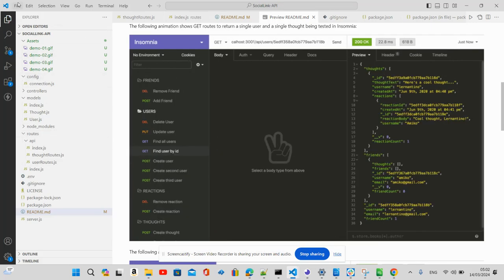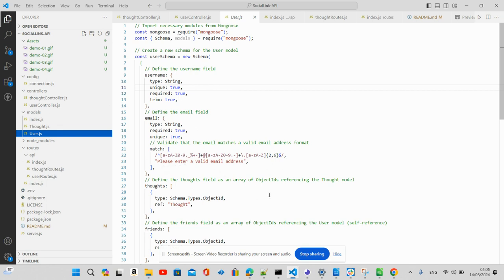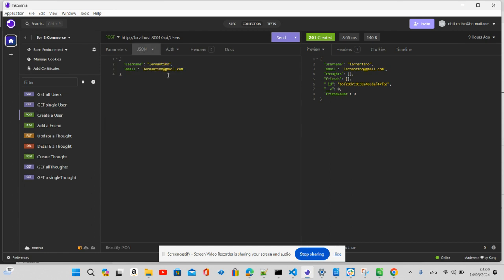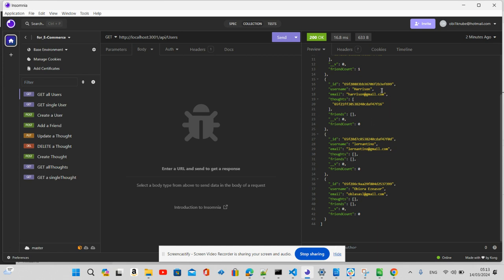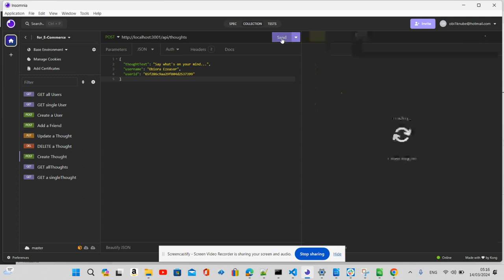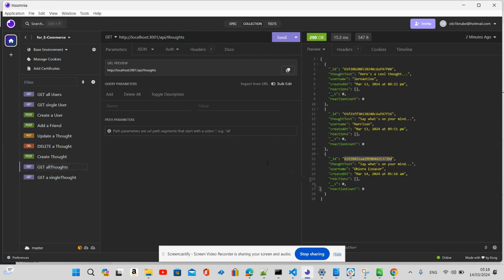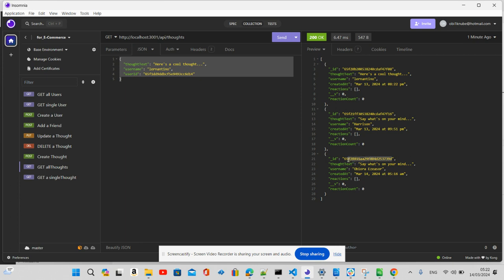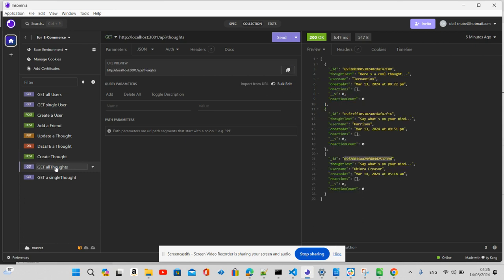NoSQL - MongoDB - API for Social Network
I created an API for social Network, it uses a NoSQL database, so my website can handle large unstructured data
This is the kind of data management used on websites like Facebook, along with React for frontend.
this app is simply the back end.